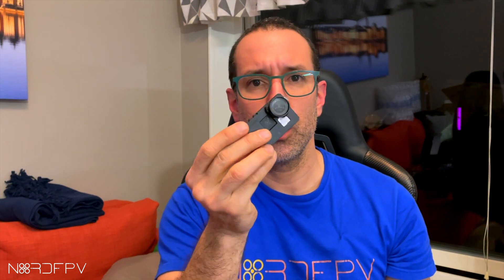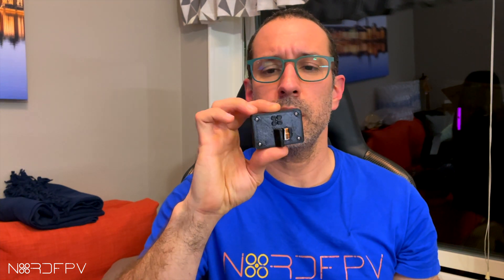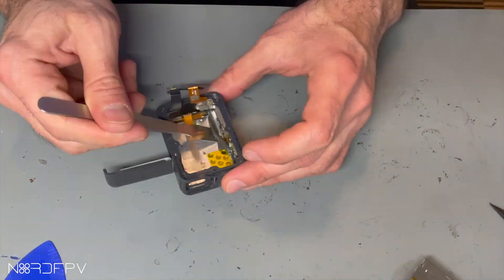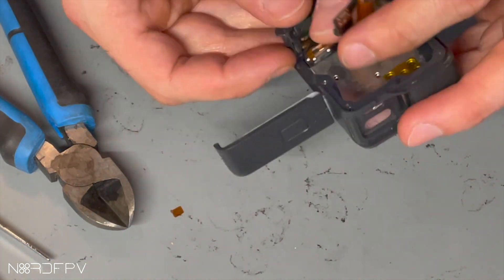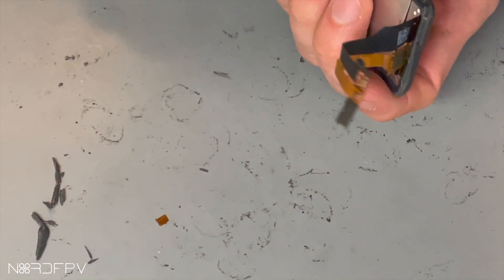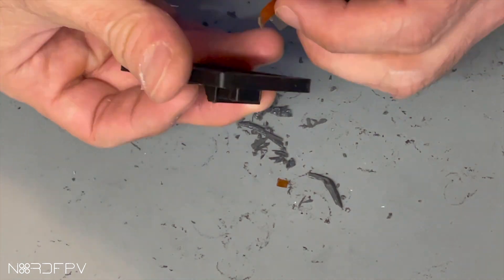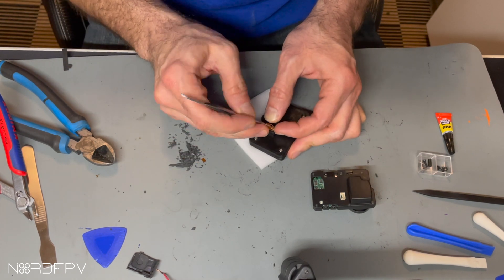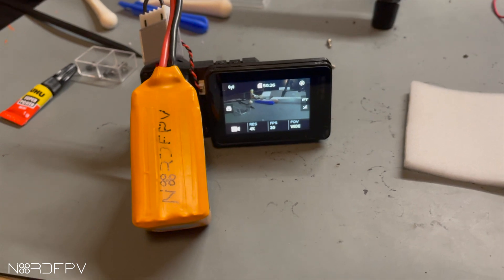Naked GoPro 6 removable screen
Published March 20th 2021
The naked GoPro is one of the best cameras you can use in a small drone, but having no screen is a disadvantage.
Some clever people around the world designed a case that can work as a removable screen. It takes quite some work to get the screen out of the original case, but for sure a work worth it.

I followed zenithfpv's video tutorial, thanks for the instructions and the STL!

If you don't have a 3D printer, please ask about our printing service we will be more than glad to help you out.